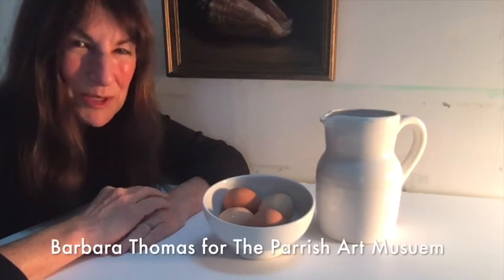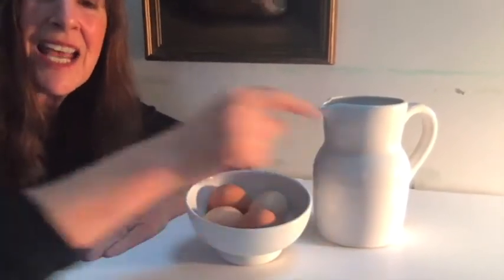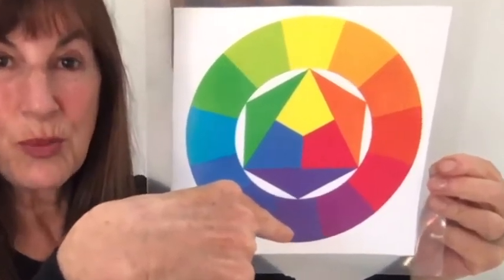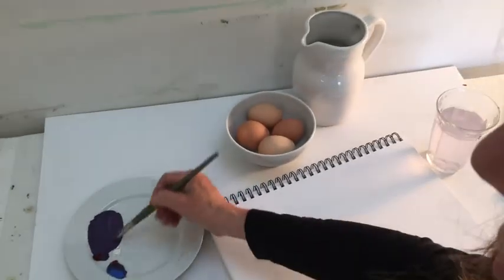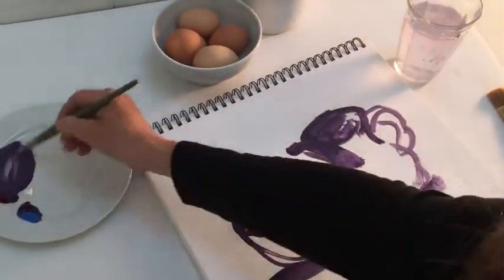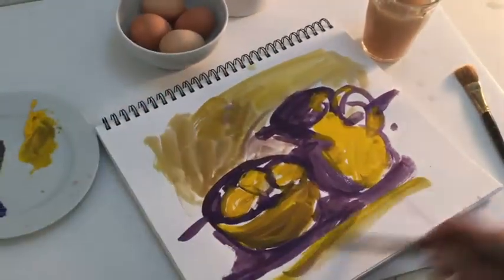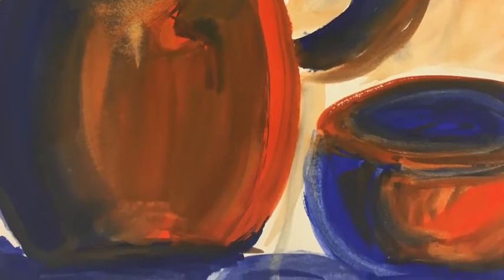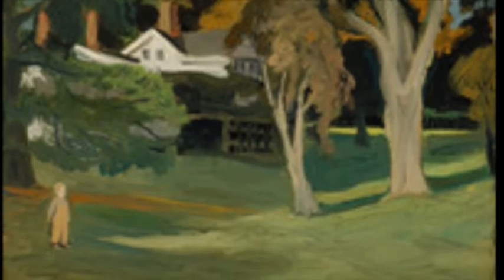Light and Dark with Barbara Thomas